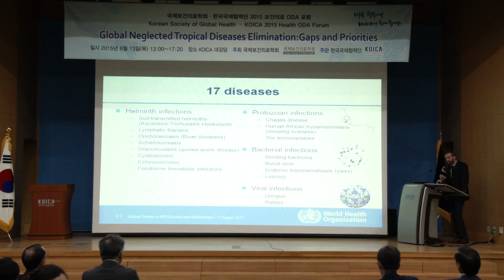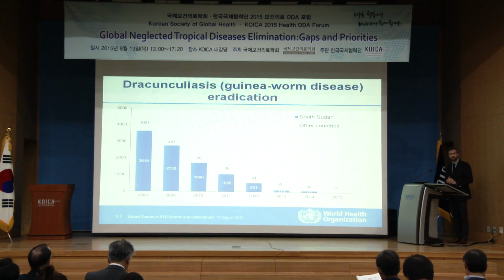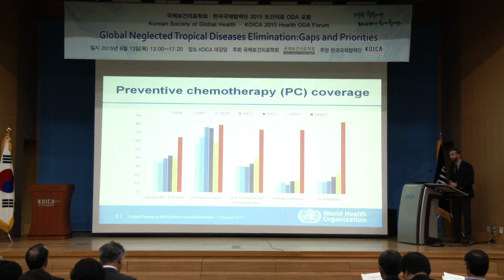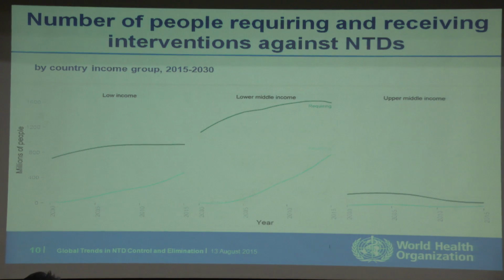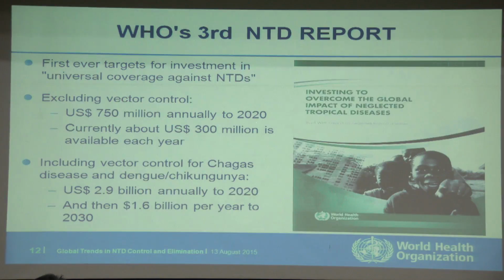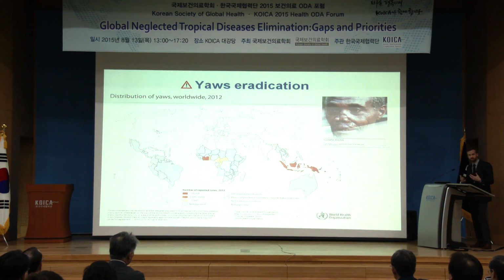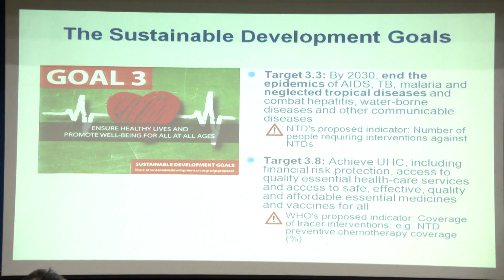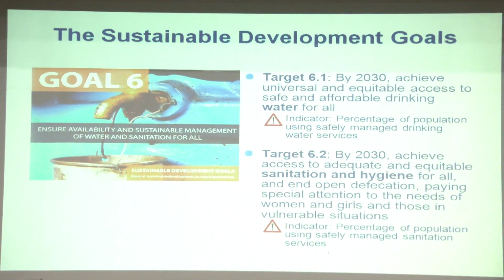Global Trends for Control and Elimination of NTDs l Dr. Christopher Fitzpartrick (WHO)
국제보건의료학회-한국국제협력단 2015 보건의료 ODA 포럼
Korean Society of Global Health-KOICA 2015 Health ODA Forum

Global Neglected Tropical Diseases Elimination : Gaps and Priorities

일시 ㅣ 2015년 8월 13일 (목) 13:00-17:20
장소 ㅣ KOICA 대강당

13:00-13:05  인사말   국제보건의료학회 학회장
                       홍성태 교수(서울대)

13:05-13:10  축사       KOICA 권태면 이사

13:10-13:30  Global Trends for Control and Elimination of NTDs
                       l Dr. Christopher Fitzpatrick(WHO)

13:30-13:50  Elimination HIstory of NTDs in Korea
                       l 홍성태 교수(서울대)

13:50-14:10  KOICA's Efforts and Approach for NTDs
                       l 차승만 전문관(KOICA)

14:10-14:20  Q&A

14:40-15:00  Case Presentation : Trachoma and ICTC
                      ㅣDr. Paul Courtrigh  (Killimanjaro Centre for
Community Ophthalomology, KCCO)

15:00-15:20  Case Presentation : Schistosomiasis
                      ㅣ정후근 부장 (건강관리협회)

15:20-15:40  Case Presentation : WASH Program
                      ㅣ최순영 팀장(월드비전코리아)

16:10-17:10  Panel Discussion